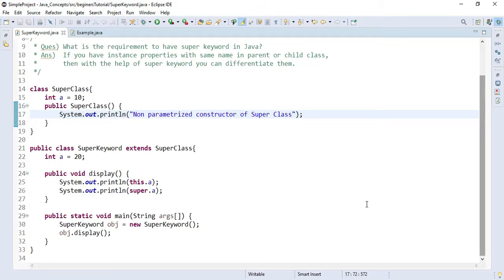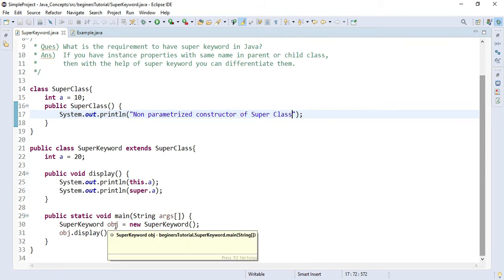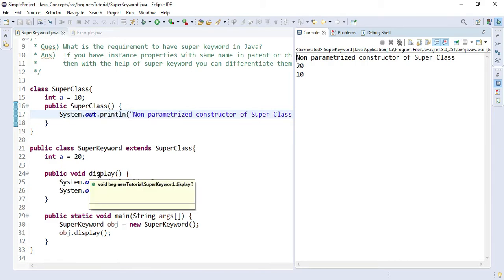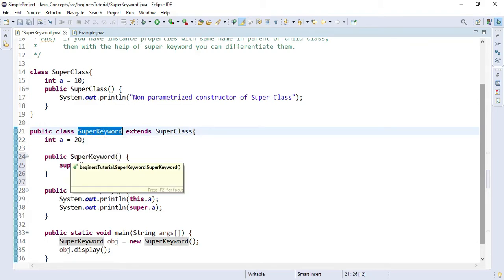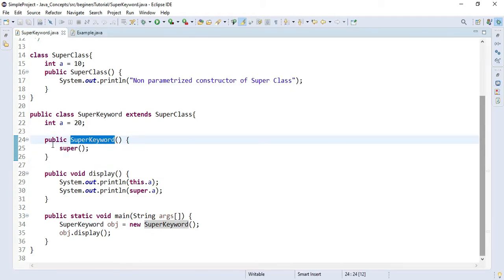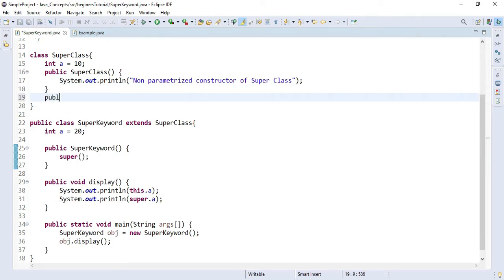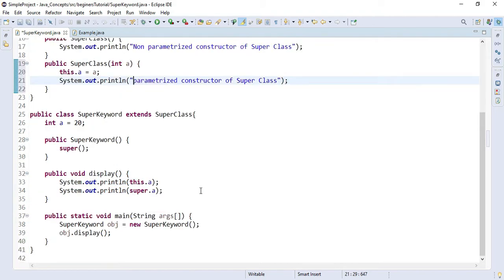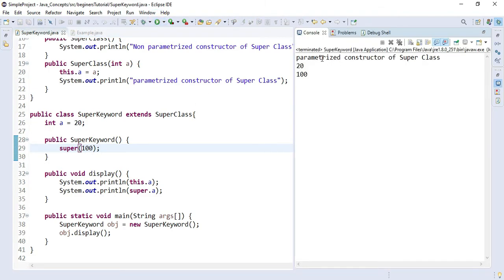Java Tutorial | 20 | Part 3 Super keyword | Constructor of parent and child class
Java Tutorial | 20 | Part 3 Super keyword | Differentiate between constructor of parent and child class |

In this session, explained the concept of 'super' keyword in java.
You will get answer of below questions.
Q) How to call constructor of parent class in Java?
Q) How to initialize instance variable of parent class with the help of parameterized constructor?